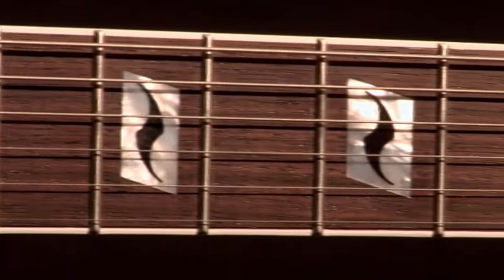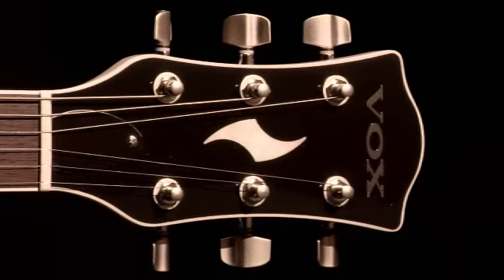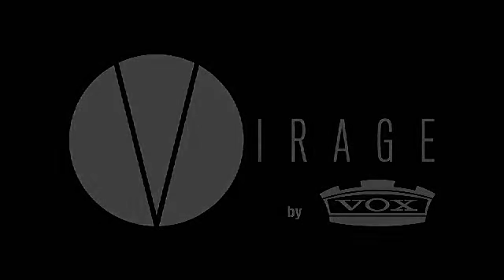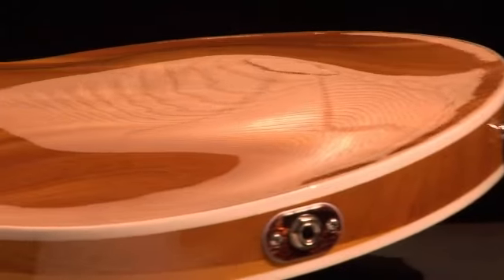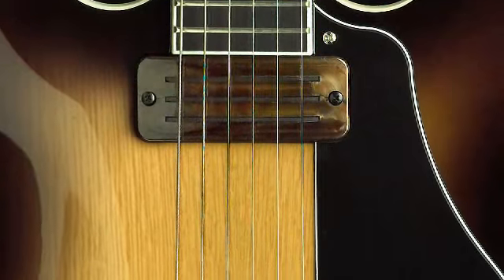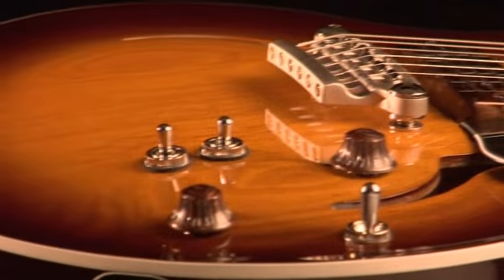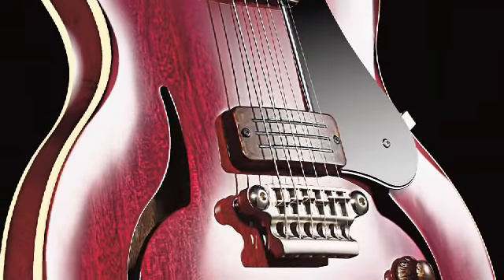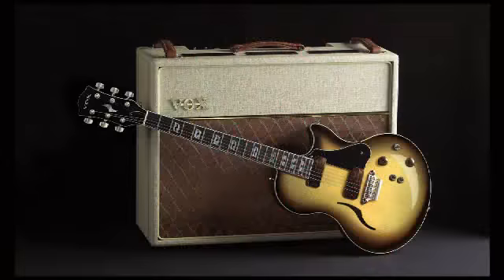VOX Virage Guitars Introduction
Check out the first video commercial for the new VOX Virage guitars. These things are AMAZING. They just got Guitar Player magazine's Editor's Pick Award!